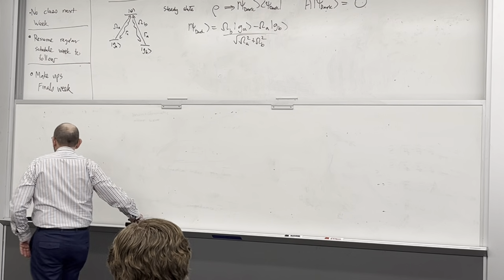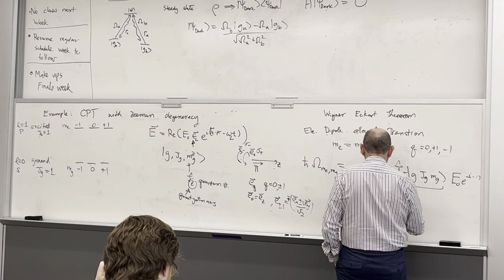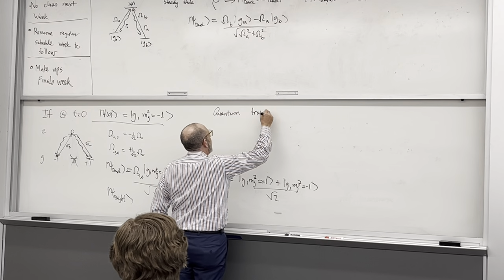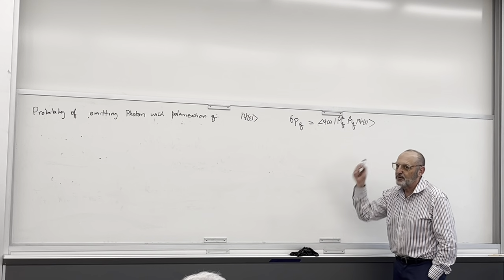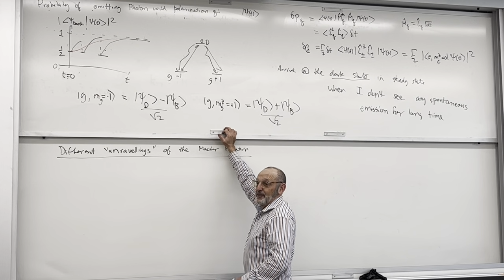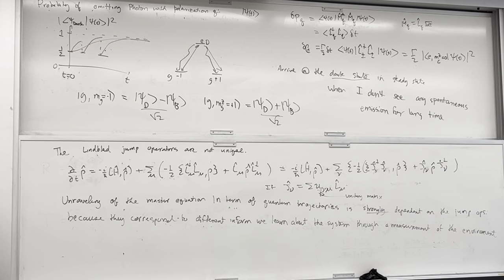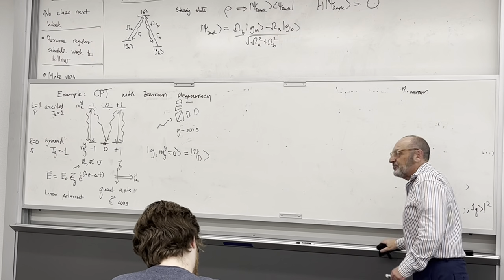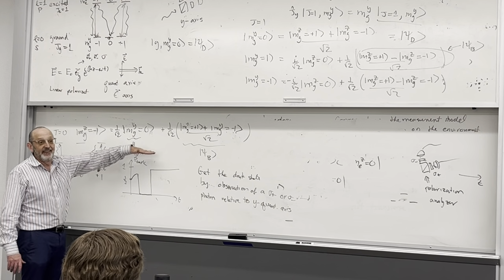Quantum Optics 2 L25: Quantum Trajectories IV Coherent Population Trapping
Lecture dated 18thApril2024 for Quantum Optics 2 offered by Professor Ivan Deutsch at University of New Mexico in Spring 2024.